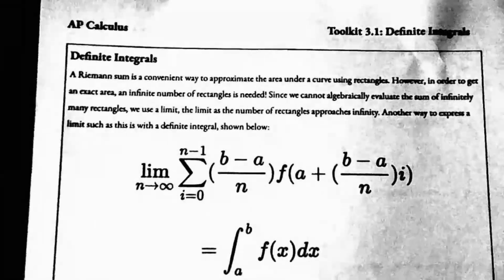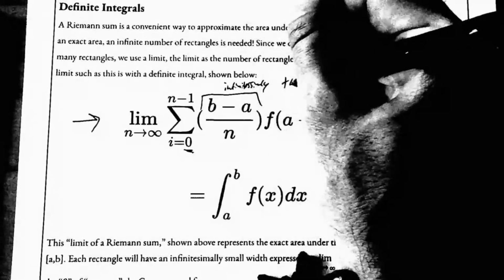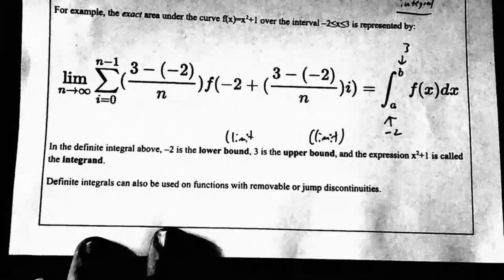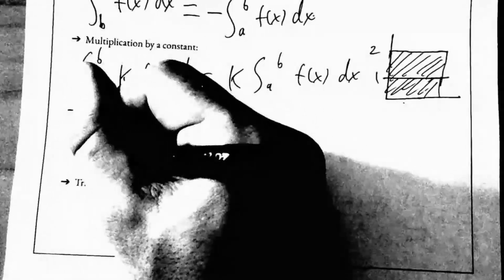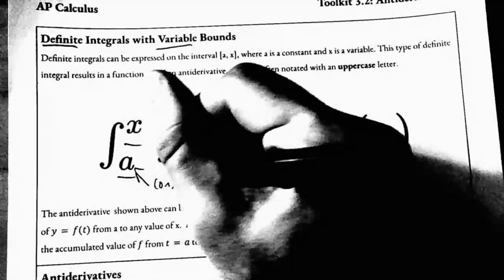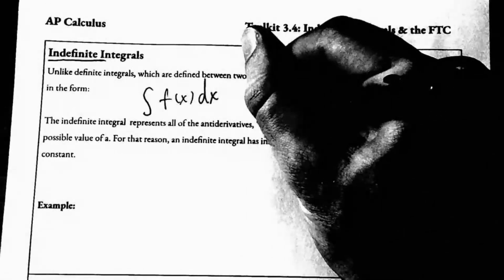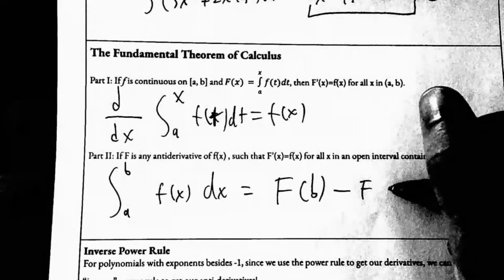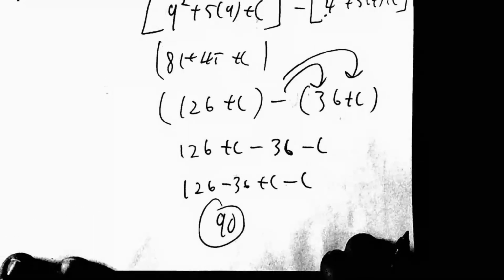Unit 3 Notes 3.1-3.3